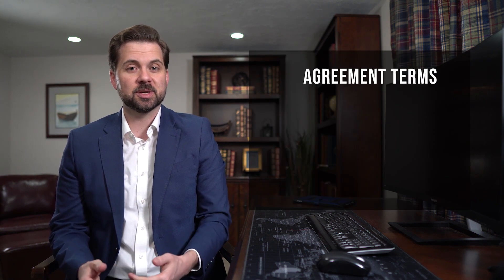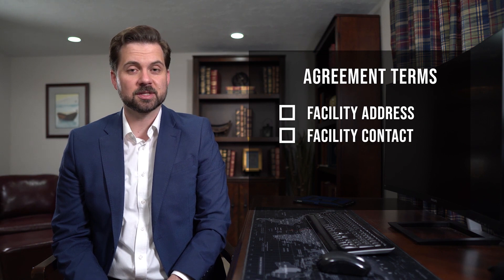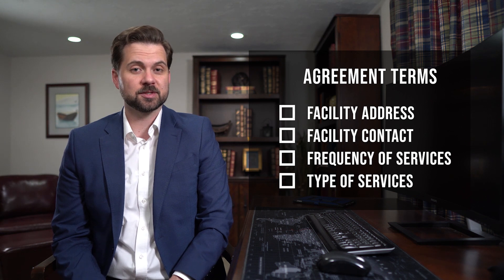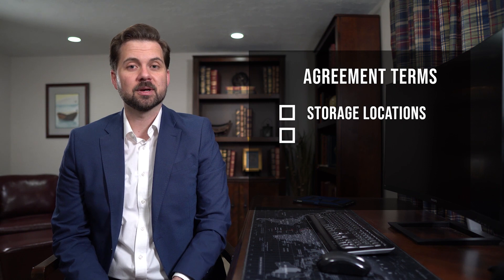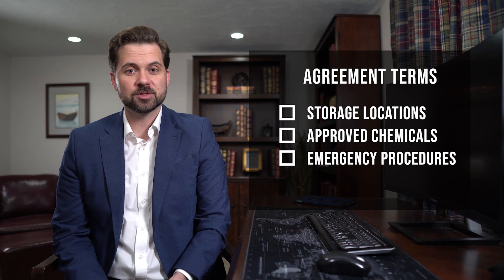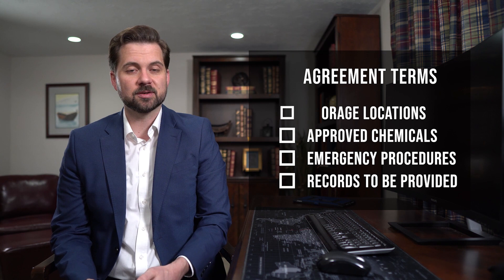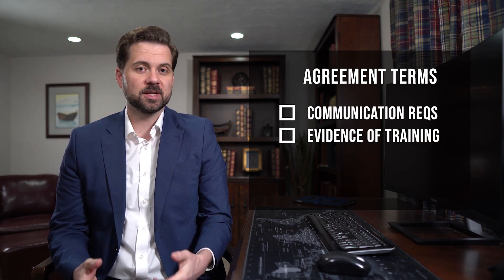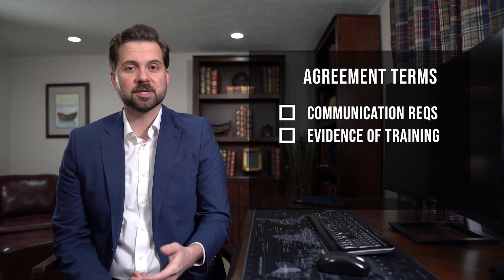Pest Control Agreements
What to include in your pest control agreements.